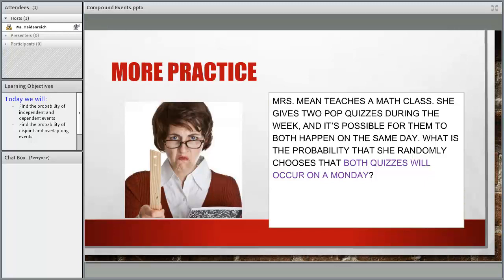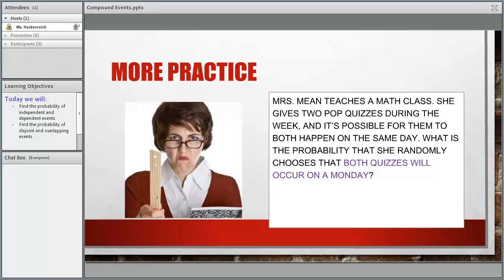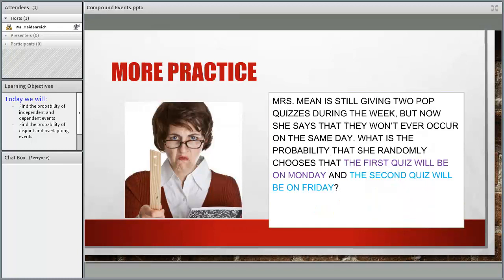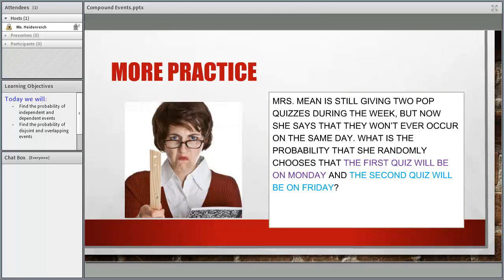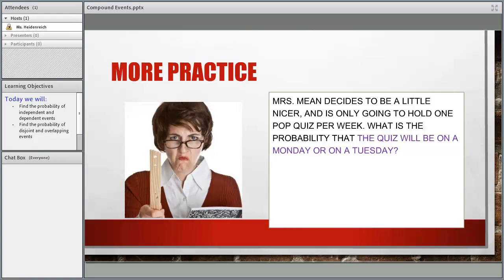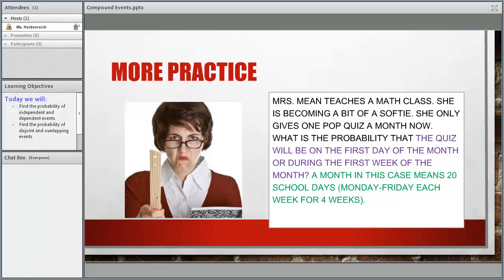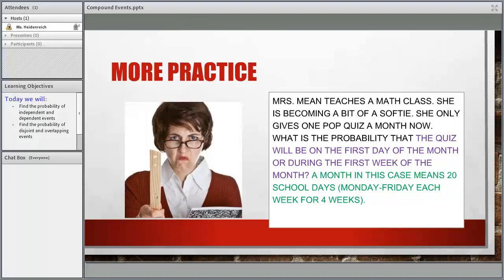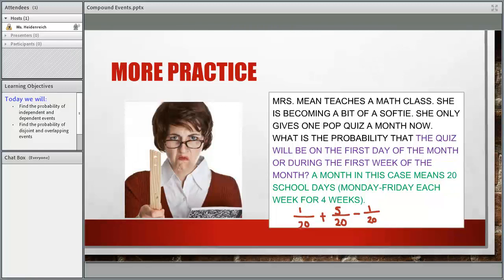Compound Events - More practice